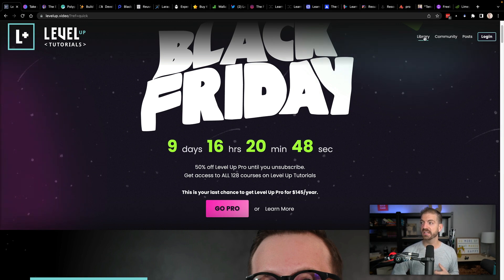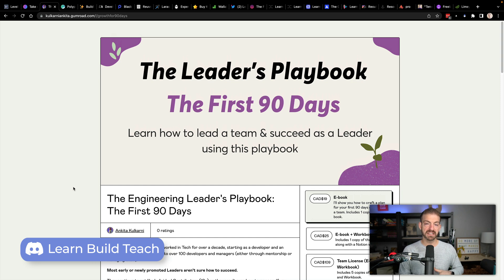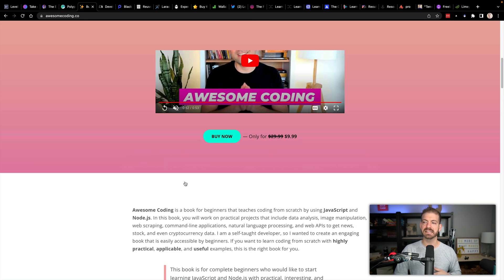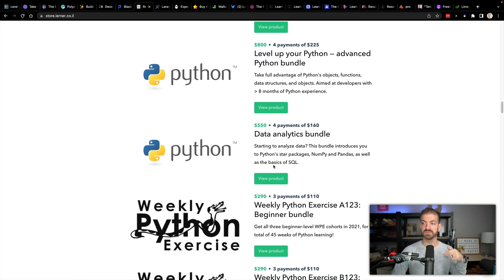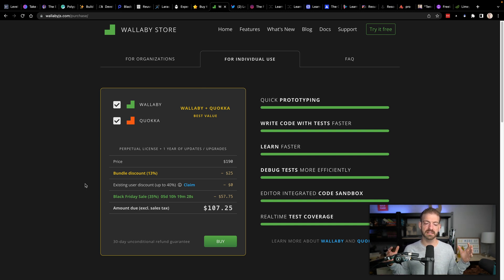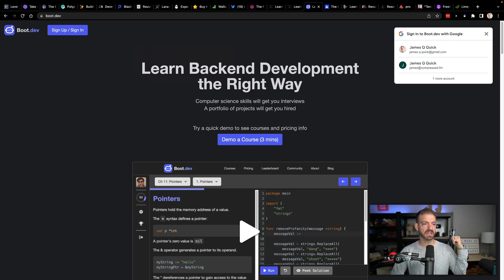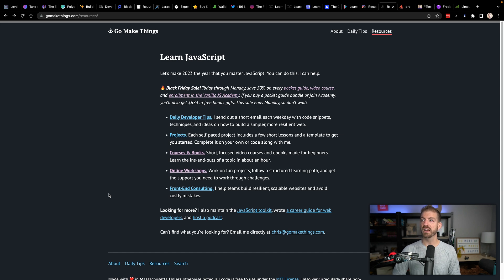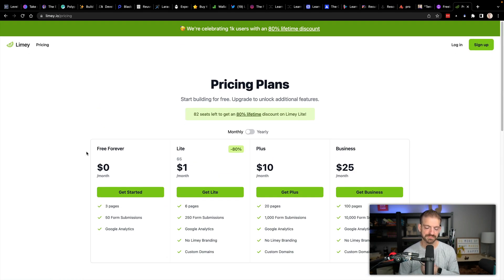Best Black Friday Deals for Developers in 2022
Take advantage of the discounts. Here are the best Black Friday Deals I found for Developers in 2022.

Hostinger - Premium shared hosting for $1.99/month!